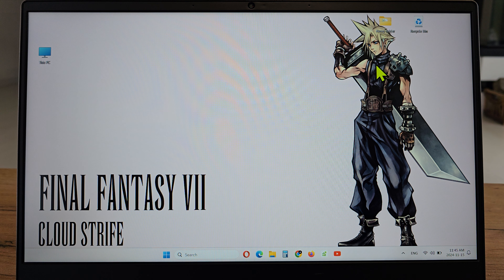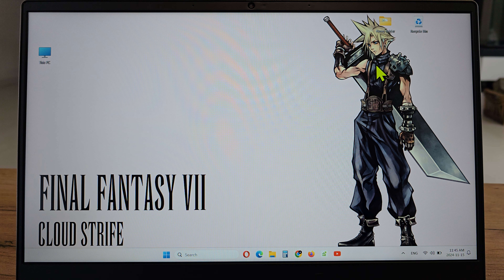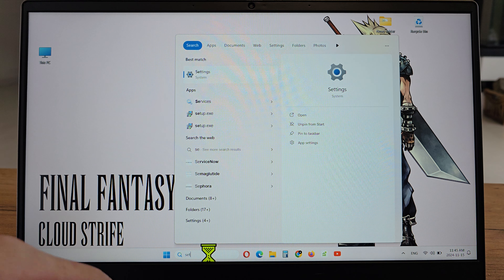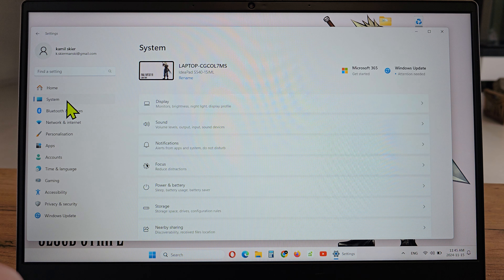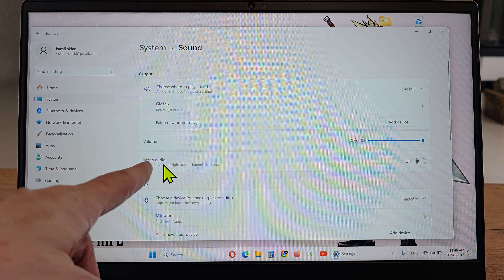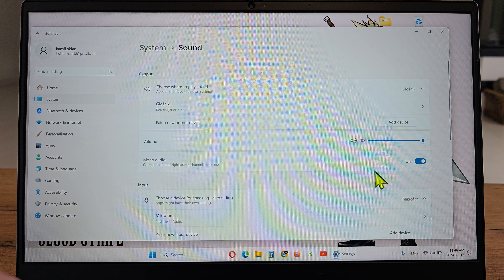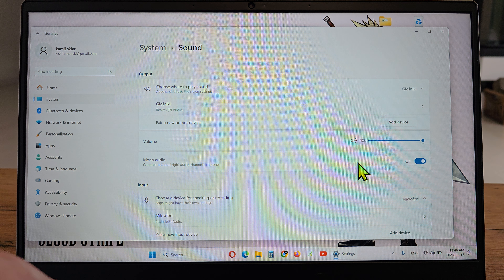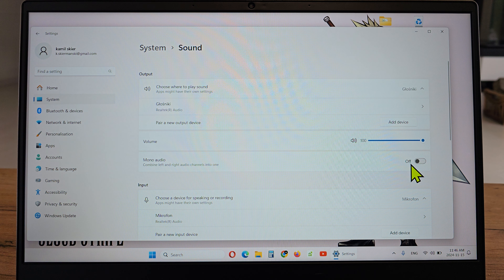🎧 How to Enable or Disable Mono Audio in Windows 11 on Laptop or Desktop PC 🎧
🔑 Want to combine left and right audio channels into one? Enabling Mono Audio in Windows 11 is a great solution if you're hard of hearing in one ear or prefer all audio to be played through both speakers or headphones simultaneously. Here's how to configure Mono Audio:

Steps to Enable or Disable Mono Audio in Windows 11 on Laptop or Desktop PC:
Open Settings

Click on the Start button, then select Settings, or press Windows + I to open the Settings menu.
Go to Sound Settings

In the Settings menu, click on System, then select Sound.
Enable or Disable Mono Audio

Scroll down to the Advanced sound options section and click on More sound settings.
Under the Playback tab, select your preferred audio output device (like speakers or headphones).
Click Properties and look for the Spatial sound section. If you see an option to enable Mono Audio, toggle the switch to turn it on or off.
Alternatively via Accessibility Settings

Return to the main Settings page.
Go to Accessibility and select Hearing.
Toggle the Mono audio switch to enable or disable the feature. Once enabled, both left and right audio channels will be combined.
Tips:
Why Use Mono Audio?: Mono audio ensures that you can hear both channels of sound (left and right) in a single ear, which can be helpful for individuals with hearing loss in one ear.
When to Turn Off Mono Audio: If you prefer a more immersive experience with stereo sound, you may want to disable Mono Audio.
💡 Tip: Mono Audio can be useful for people with hearing impairments or for anyone who listens to audio through a single earbud.